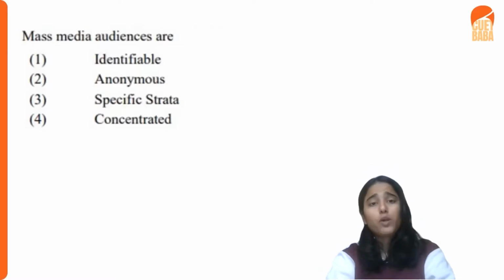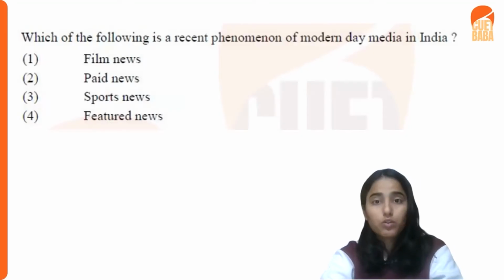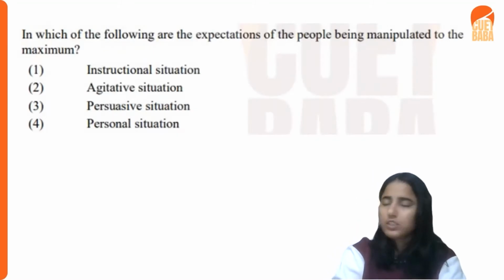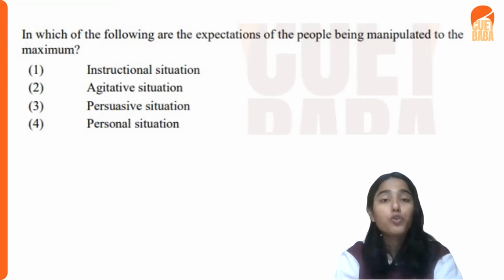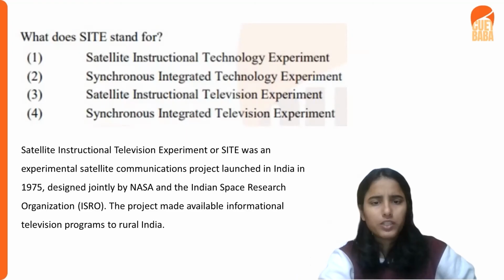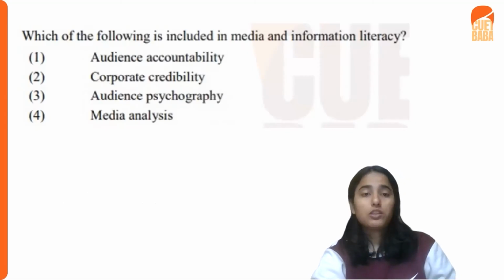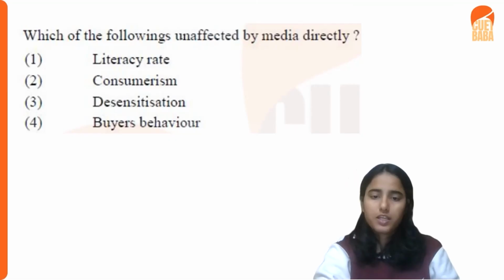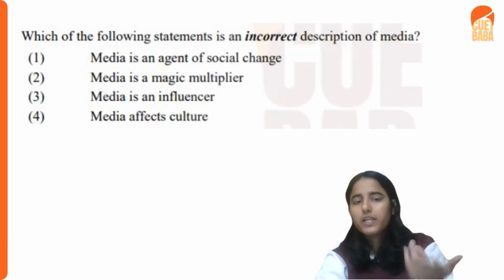Part 02 I CUET PG Previous Year Question Paper Discussion I Mass Communication & Journalism I COQP17